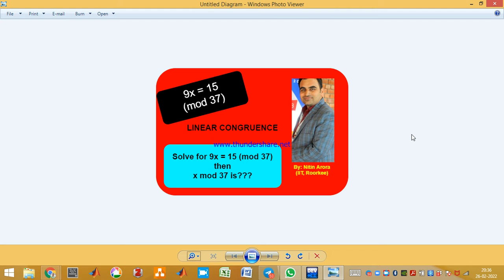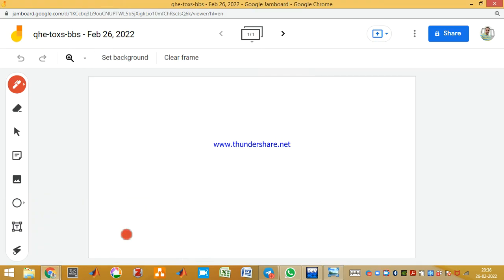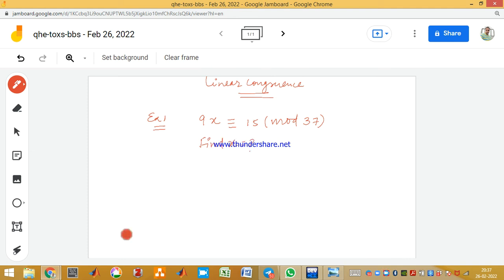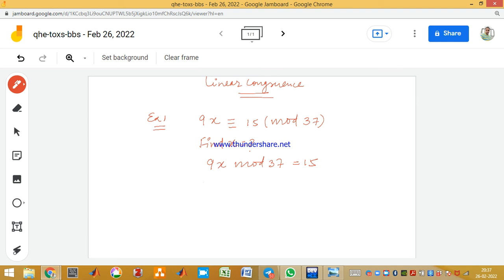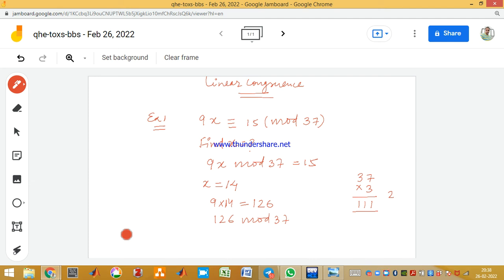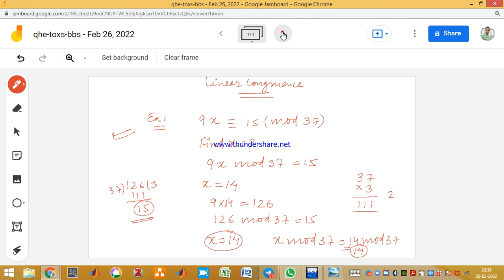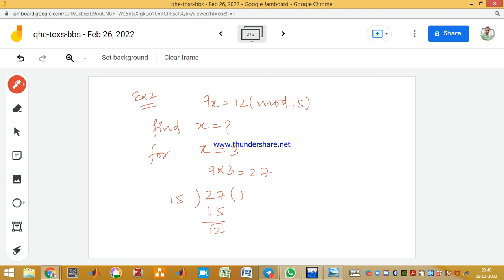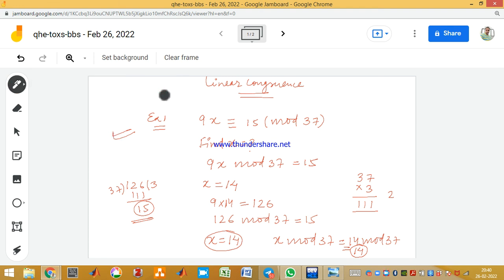Linear Congruence | 9x = 15 (mod 37) then x mod 37 is ?? | 9x = 12 (mod 15) | Modulo function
9x = 15 (mod 37) then x mod 37 is ??   a) 14   b) 33   c) 17  d) 11
A technique for solving this these types of questions has been presented in this video.